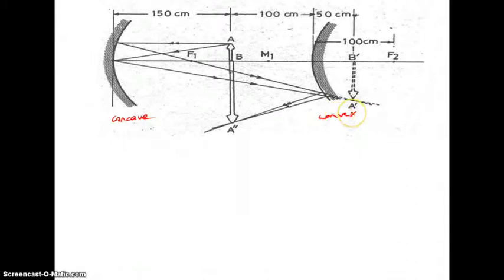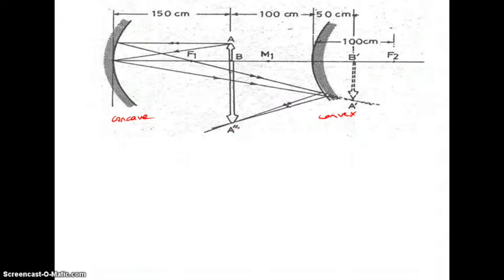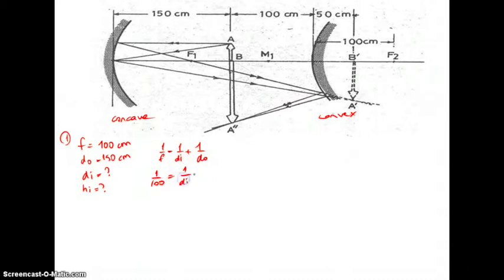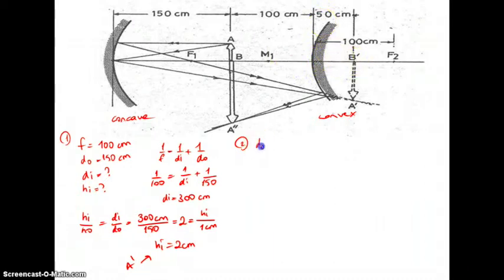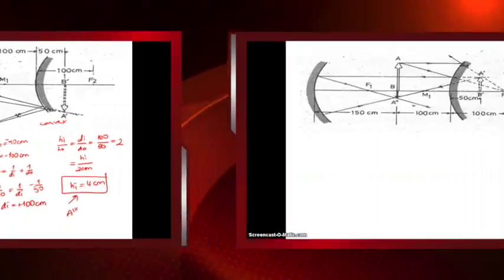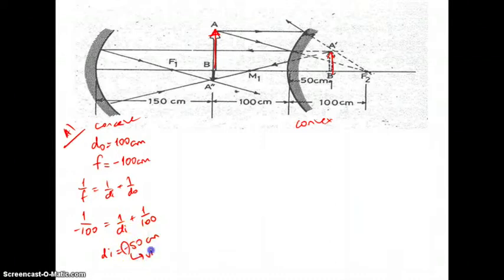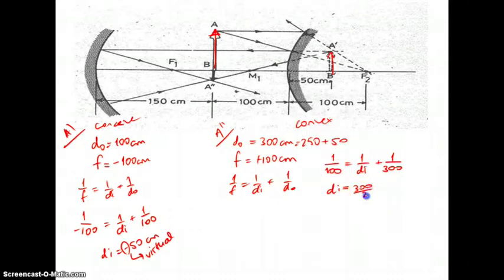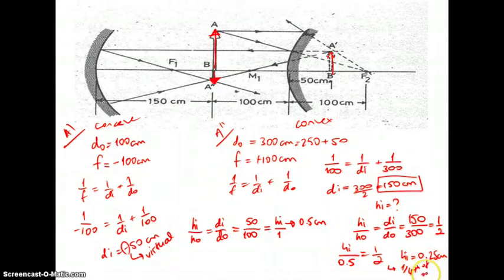Double Mirror Question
AP Physics Double Mirror Question